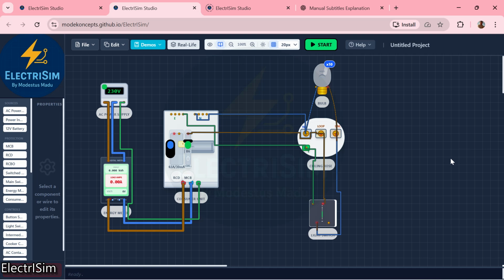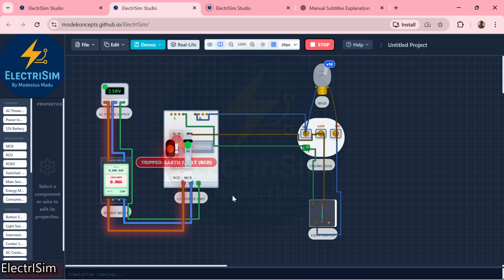Earth Leakage fault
Demonstration of how RCDs responds to Earth leakage faults using ElectrISim